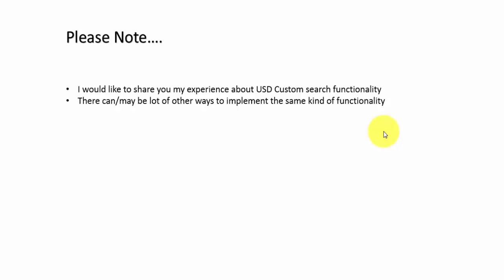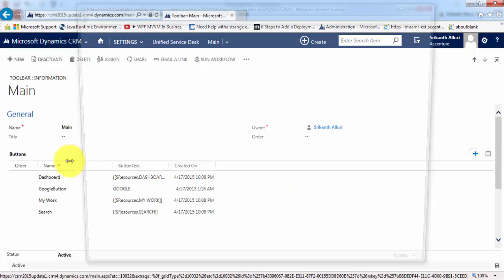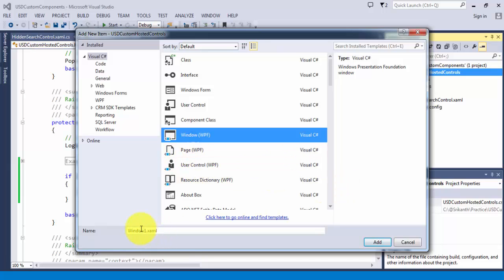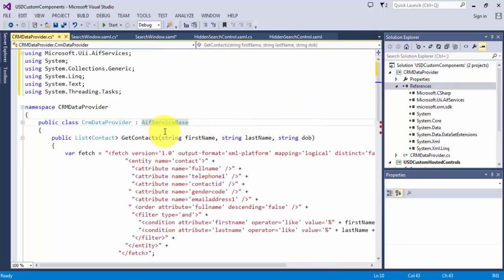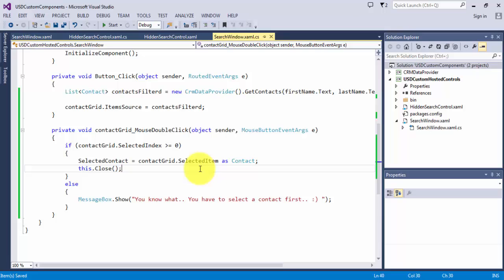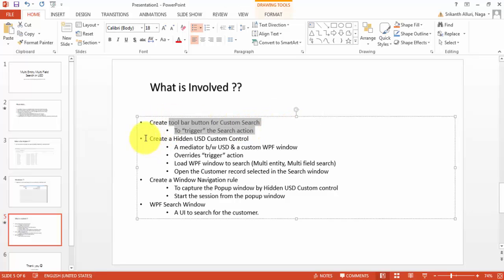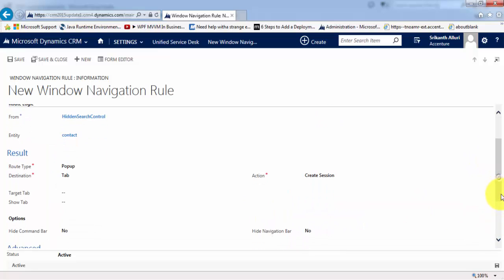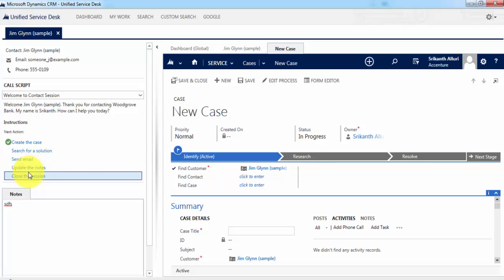USD Multi Entity Multi Field Search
This video will give you a hint of how to build a custom search functionality in USD (Unified Service Desk).